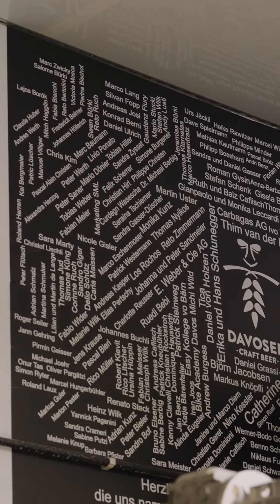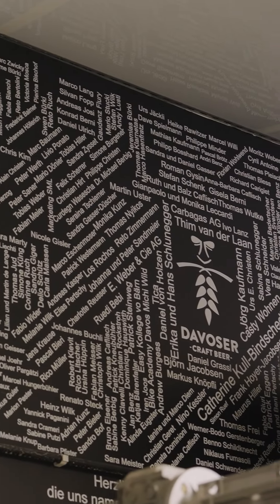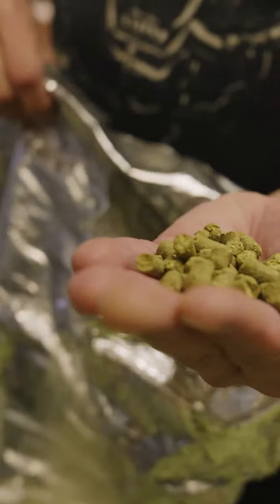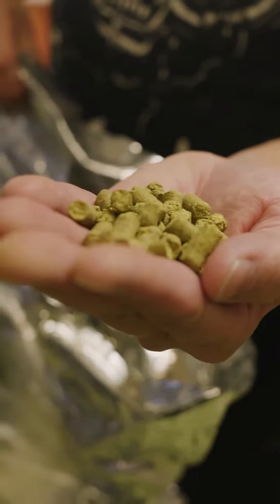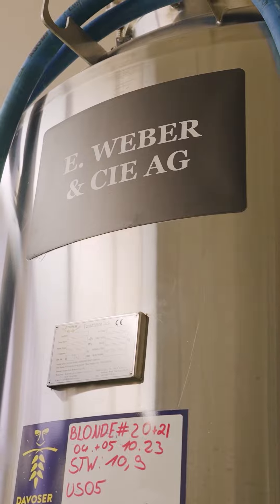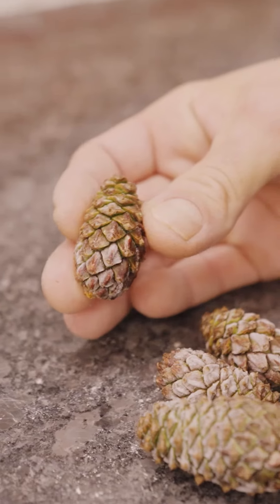Davoser Craft Beer: Alpine Wildness in Every Sip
Since 2018, the Davoser team has been passionately brewing a variety of high-quality, handcrafted beers.

Utilising the pure mountain water of Davos, they craft standard and special edition beers, including a tangy blonde, hoppy pale ale, fruity-tart IPA, and malty English-style red ale.

Beyond their standard beers, they offer seasonal limited editions like the dark Black Pearl and spicy Mountain Lager, each with a unique twist.

Supported by a community of over 307 crowdfunders, Davoser is dedicated to maintaining the traditional craft of beer-making while embracing innovation and quality.